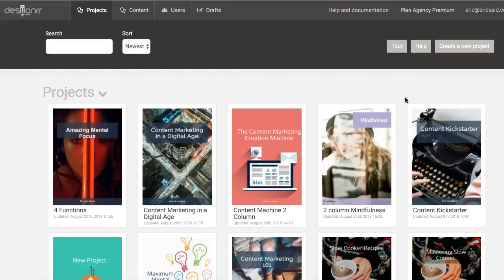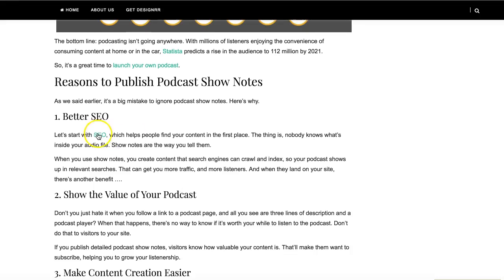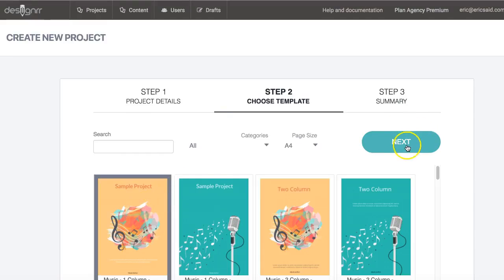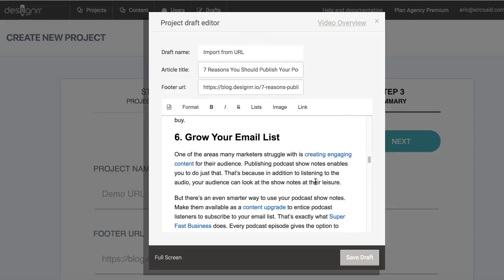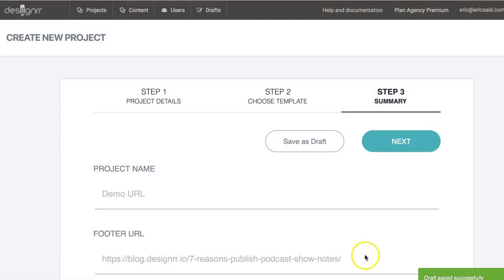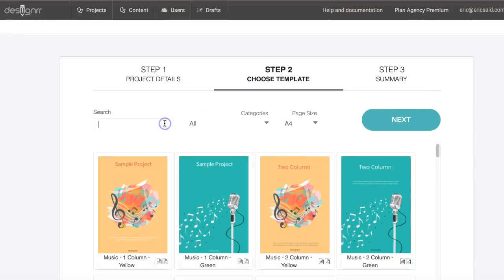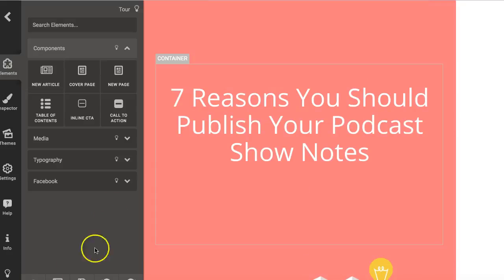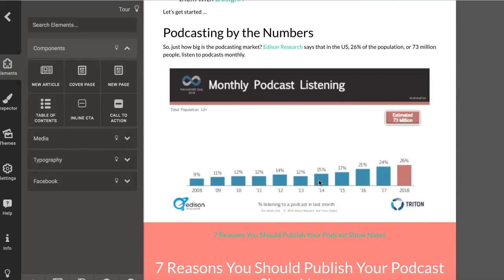Designrr... How To Import Content Into Designrr From An URL!